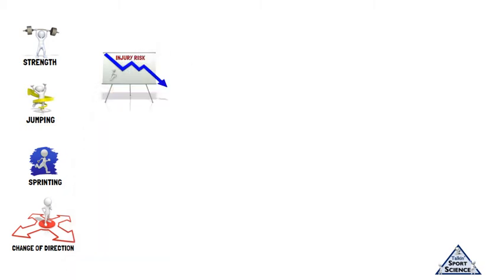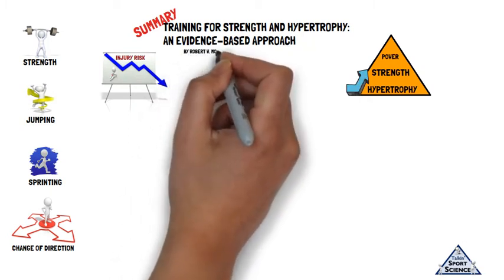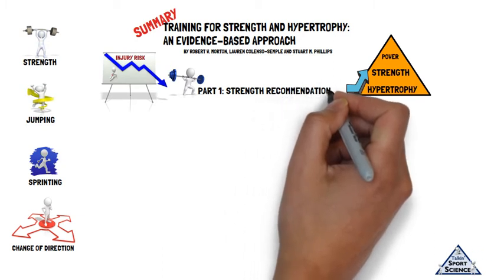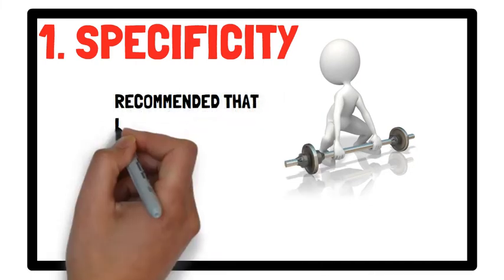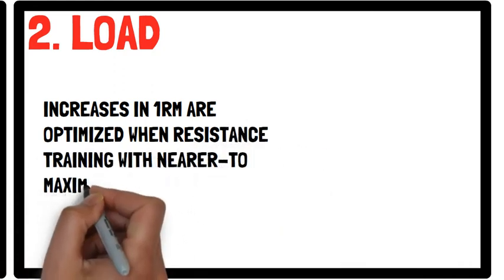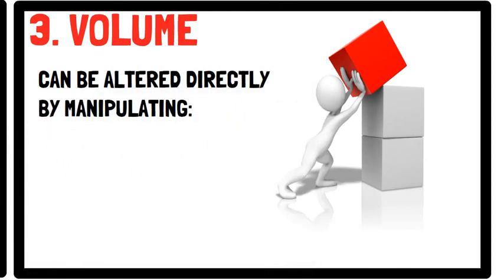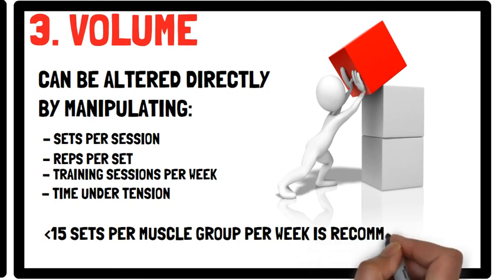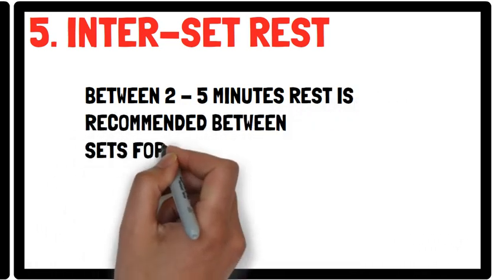PART 1 - TRAINING FOR STRENGTH: AN EVIDENCE-BASED APPROACH (BY ROBERT MORTON ET AL.)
This video (Part 1 of 2) summarizes the 5 key recommendations to optimize strength

Robert Morton, Lauren Colenso-Semple & Stuart M Phillips provide an uncomplicated, evidence-based approach to optimize resistance training changes in muscle mass and strength which are mediated by the FITT principles: Frequency, Intensity of Effort, Type, & Time.

TIME STAMP

0:00 – INTRO
1:43 – 1. SPECIFICITY
2:25 – 2. LOAD
2:57 – 3.VOLUME
3:52 –4. PROTEIN
4:09 – 5. INTER-SET REST